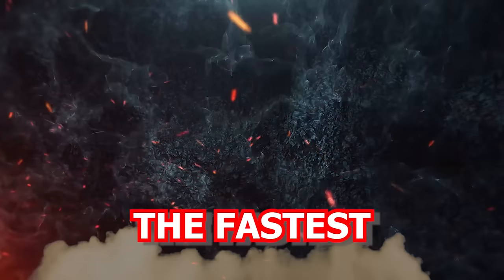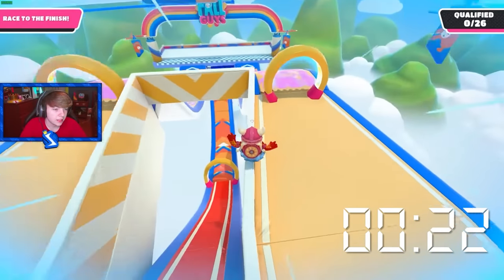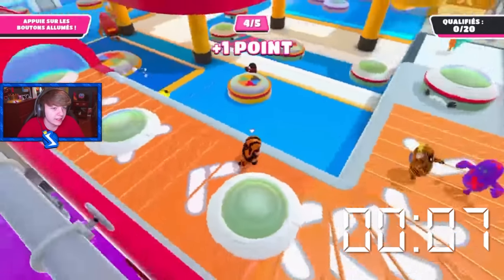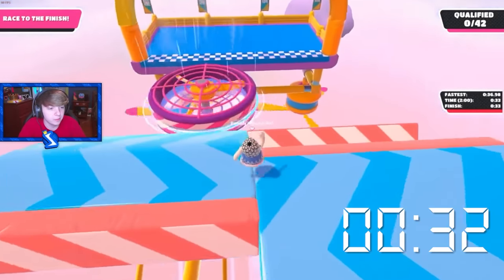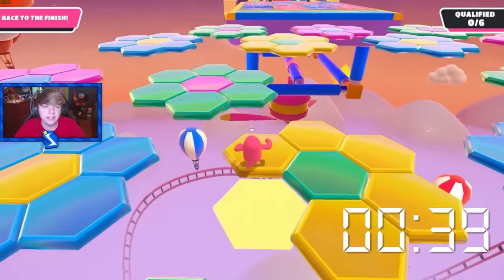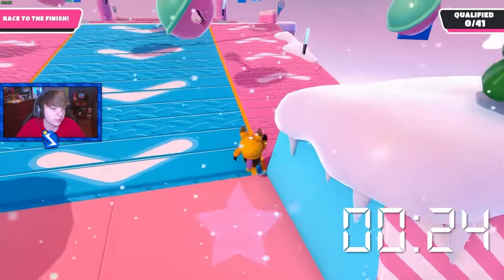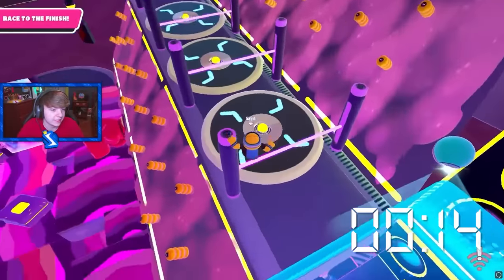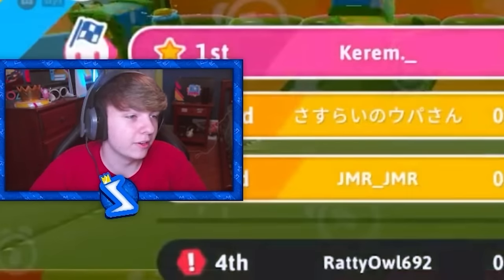Fastest Fall Guys Speedruns!